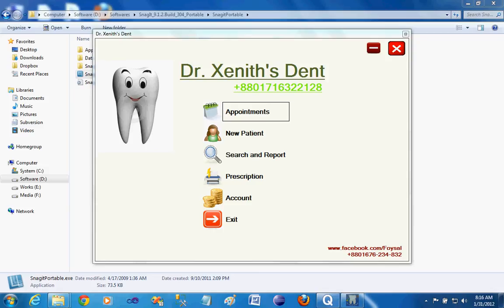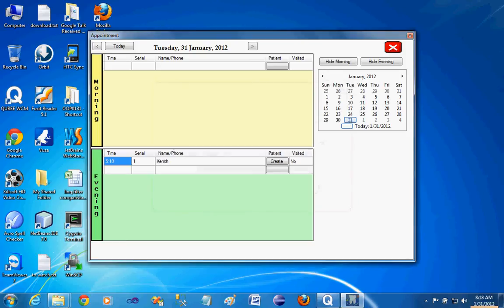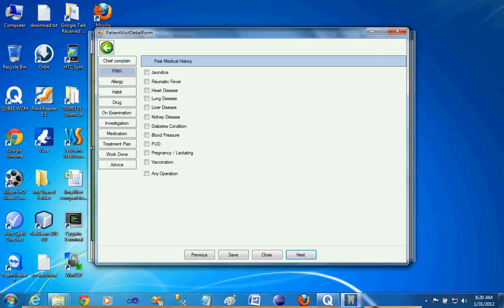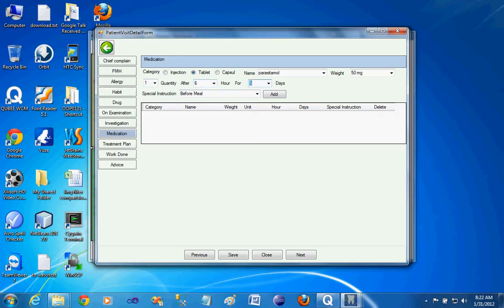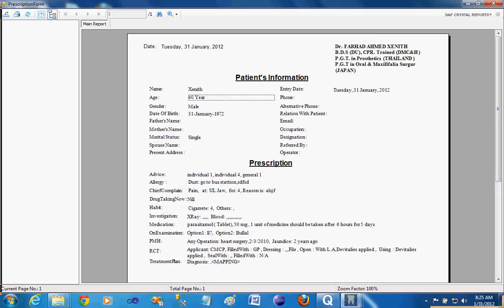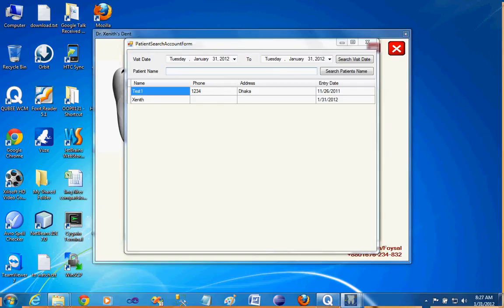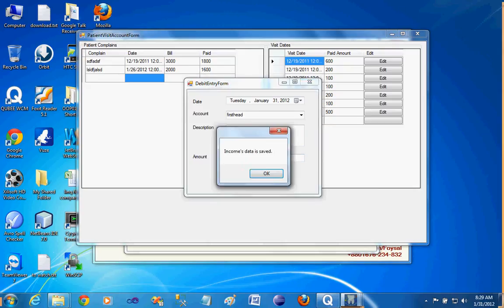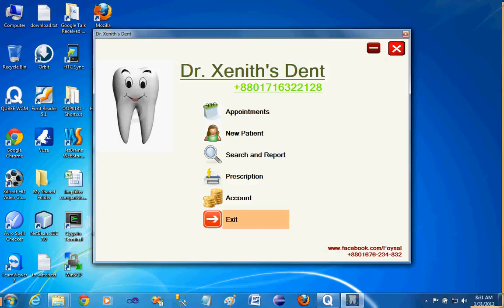Dental Software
This software is developed for dentist to entry patient's information and visit. This application will generate prescription by a single click of the doctor and also save it for future use.
This application also has an accounting module by which the doctor can calculate his income and expenses. The main features are done. Now i am working on some bugs and usability issues.